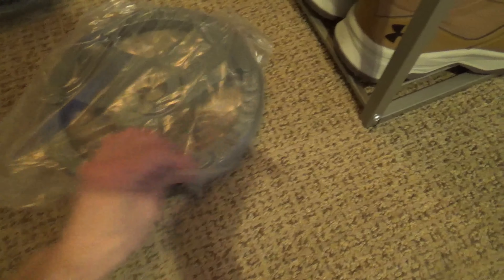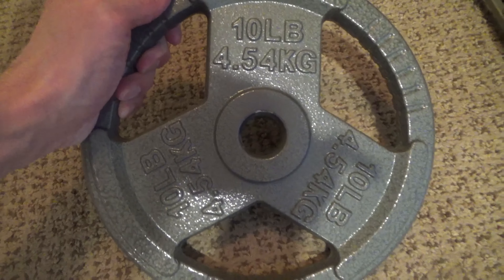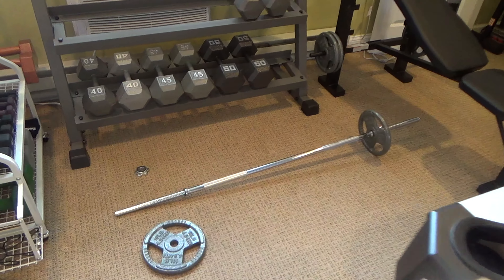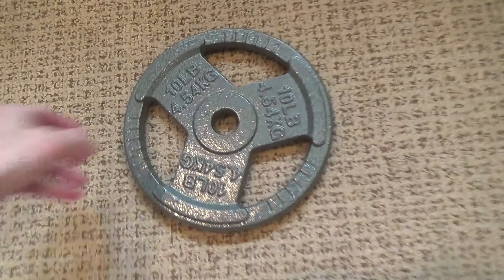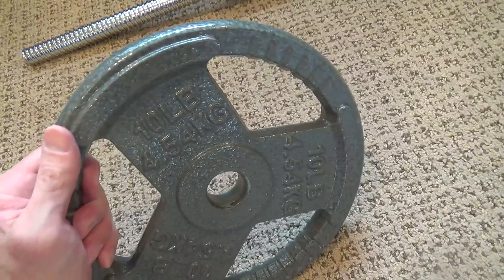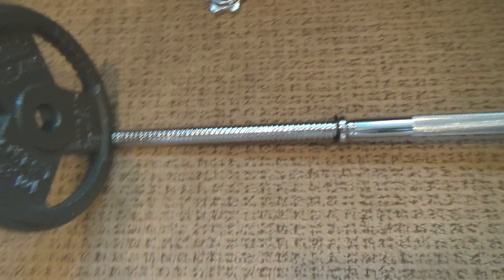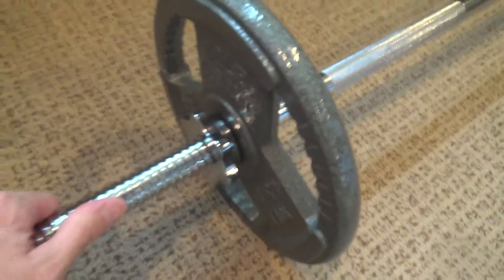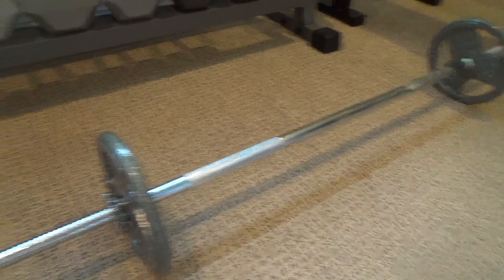SIGNATURE FITNESS CAST IRON WEIGHT PLATES STANDARD 1 INCH CUSTOMER REVIEW BODYBUILDING FITNESS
SIGNATURE FITNESS CAST IRON PLATE WEIGHT PLATE FOR STRENGTH TRAINING AND WEIGHTLIFTING STANDARD OR OLYMPIC ON AMAZON (affiliate link with commissions earned) An unboxing and customer review of my new Signature Fitness cast iron weight plates and are a nice addition to my home gym as I am a gymnastics coach and do a lot of fitness training and bodybuilding and weight lifting at home and on my channel there will be videos of all kinds of product reviews, demonstrations and walkarounds of products from stores like Amazon, Costco, Walmart, Target, Sam's Club, Dollar Tree, Big Lots and more showing what the items look like up close, their features, how they work and my general opinion of them.